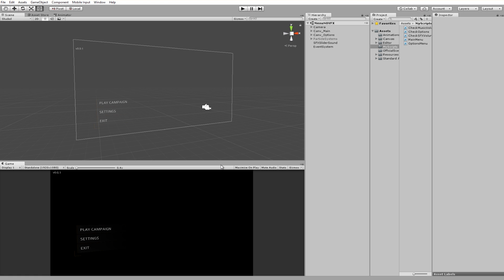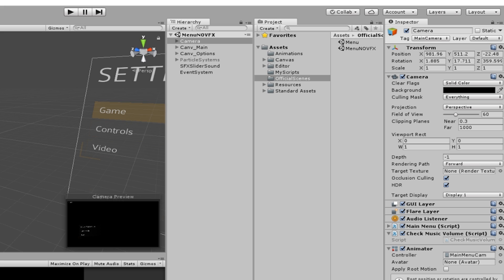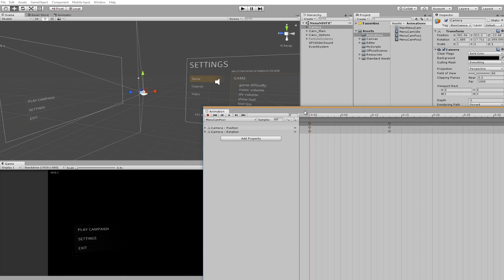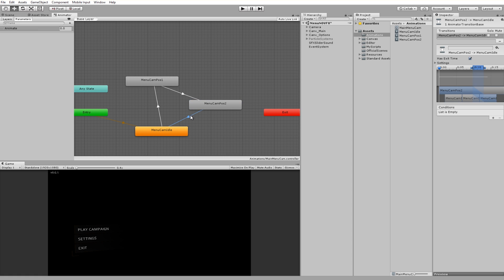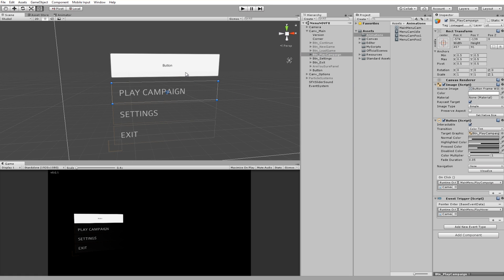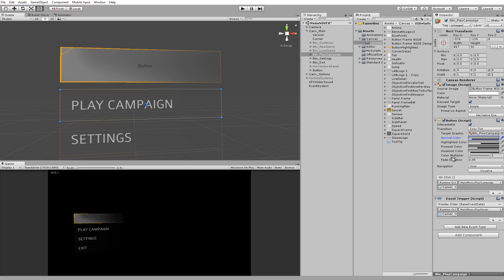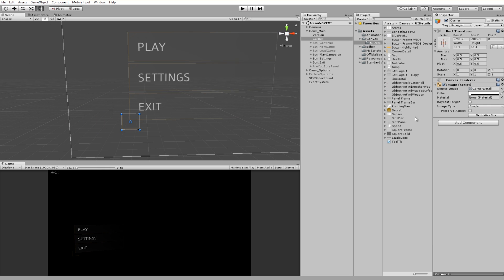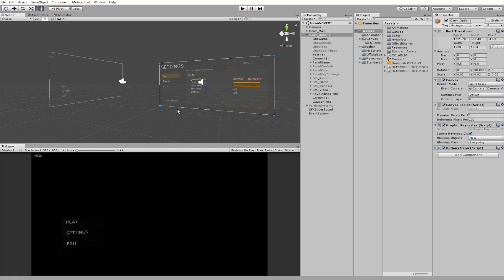Unity 5 | Responsive Menu Tutorial - Part 1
Part 1 of 4. In this tutorial, I cover how to create the modern, animated menu that I posted in my previous video. We'll be setting up the canvas and buttons in this video.